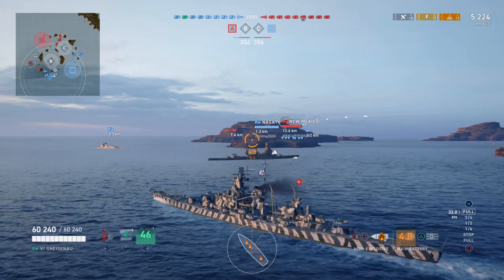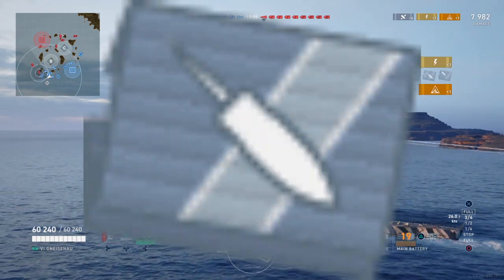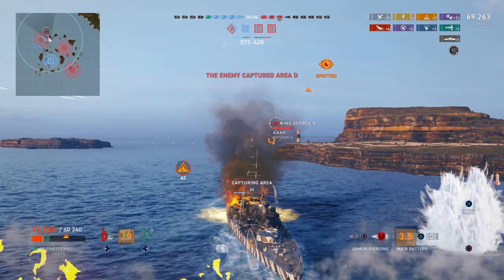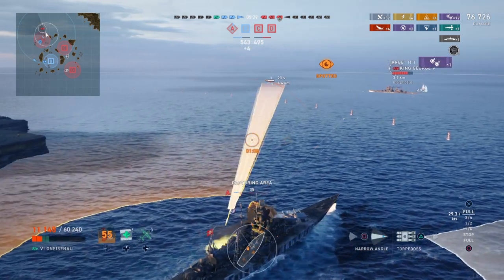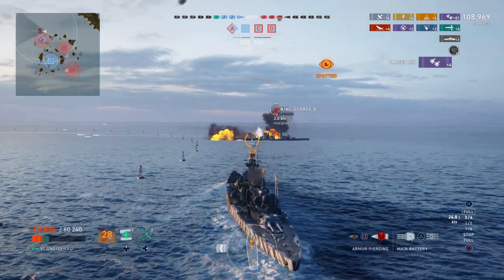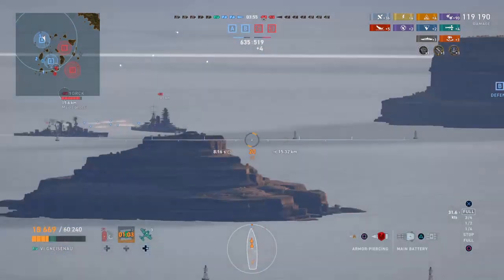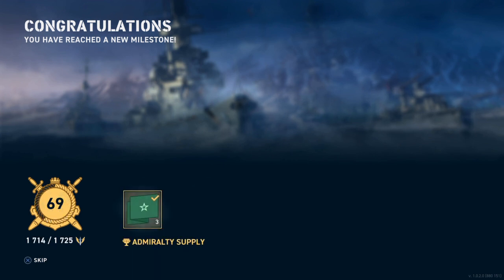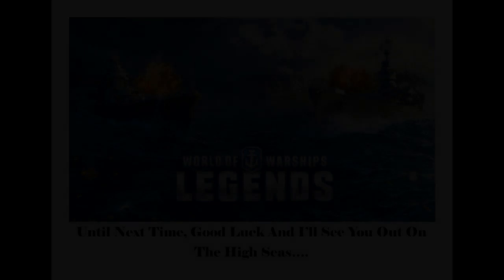World of Warship Legends What a Kraken game in the Gneisenau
Greetings fellow captains and welcome back.

Today's video came as a bit of a surprise, obviously, I have been grinding the Gneisenau in preparation for the Bismark. my first video on the Gneisenau can be found here where I delve into the history of the ship and discuss its gameplay style etc.
so after a very slow start, we sail into the middle of the enemy team scoring 91 secondary hits, Kraken, High Caliber, Confederate enjoy...